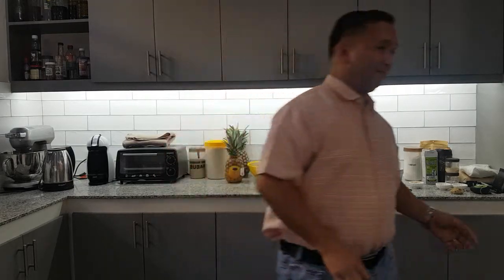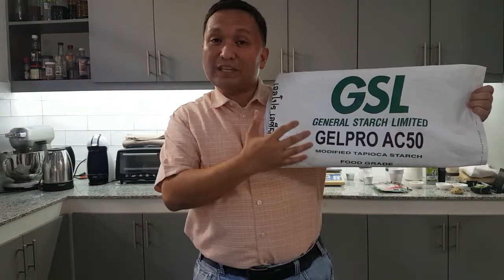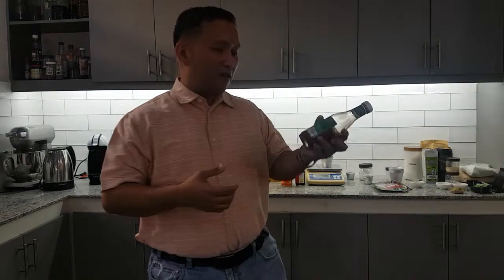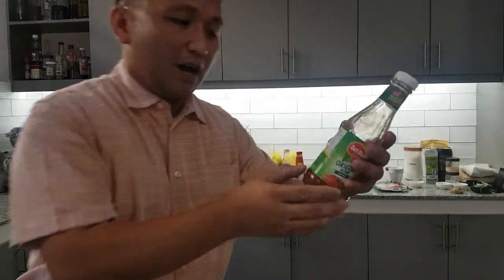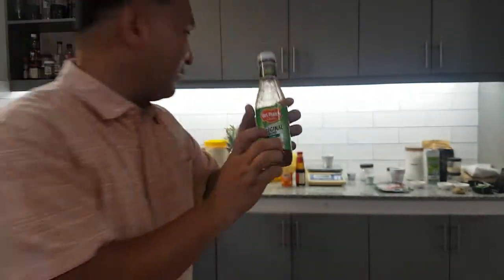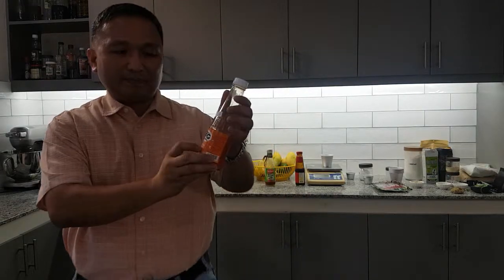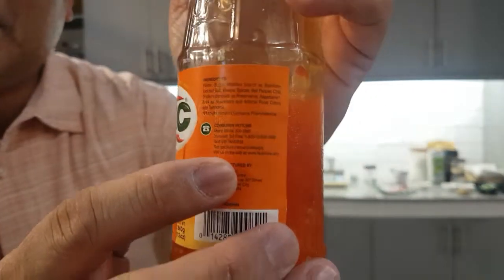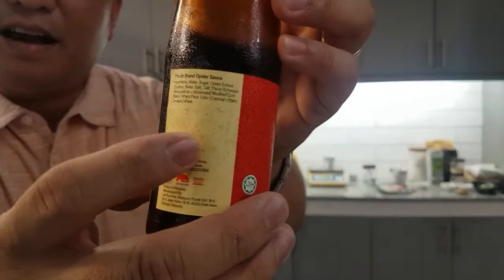Modified Starch Use in Processed Meats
Usage and Practical Applications